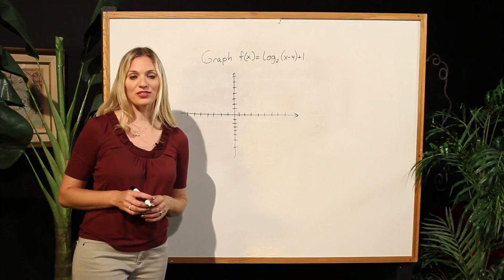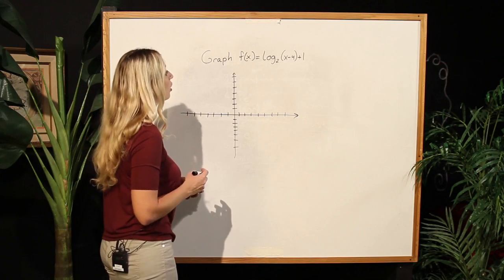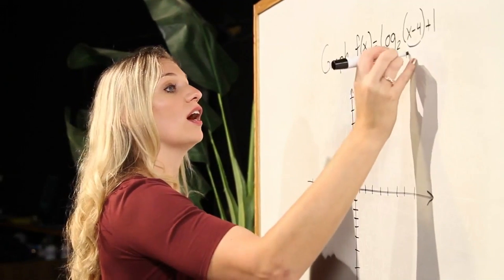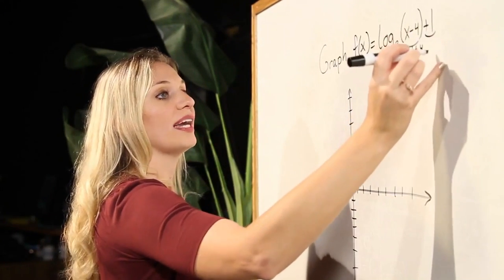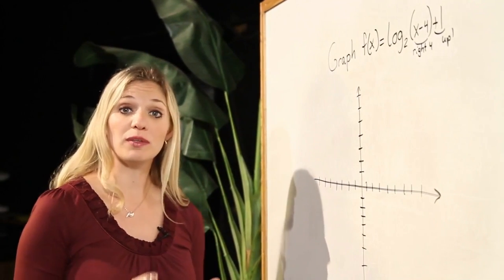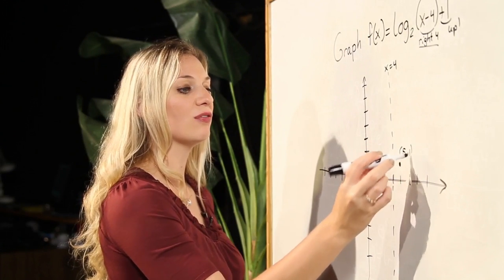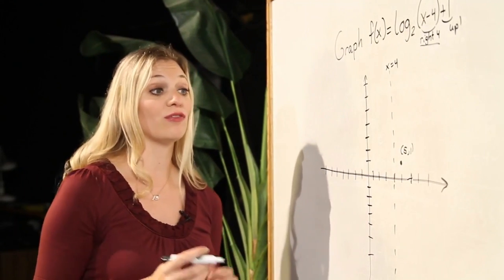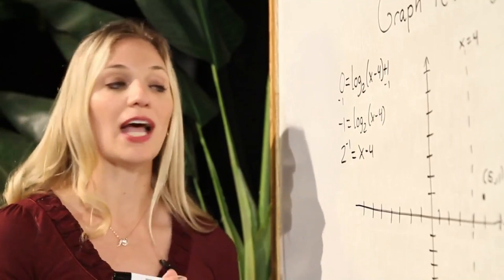Graphing a Logorithmic Function with Transformations